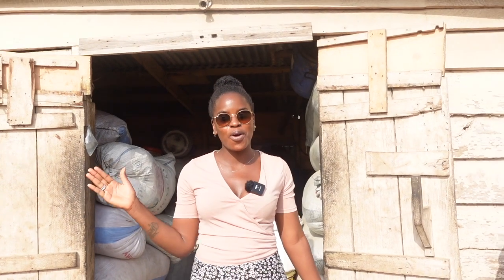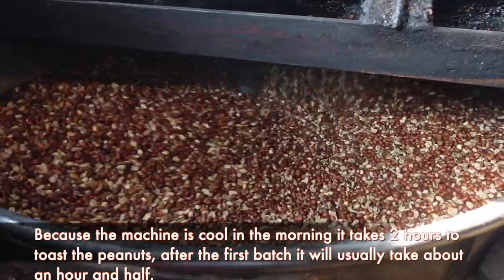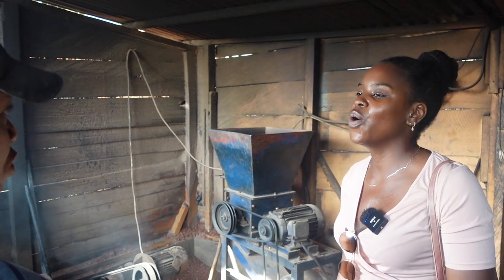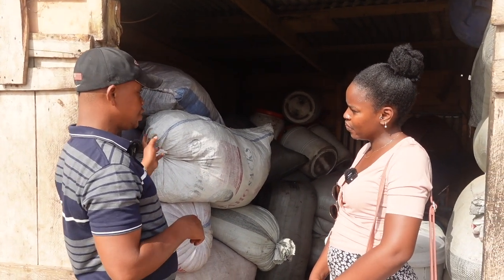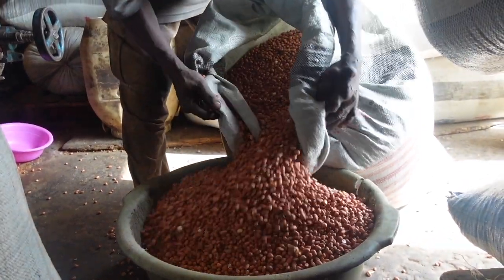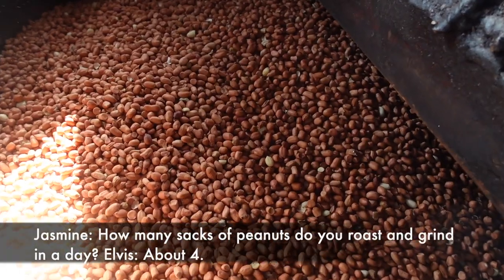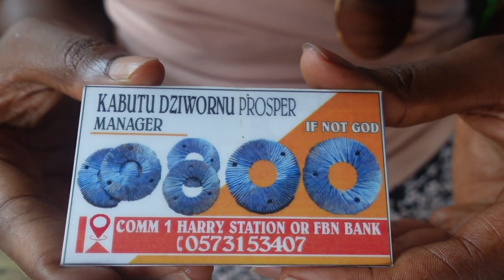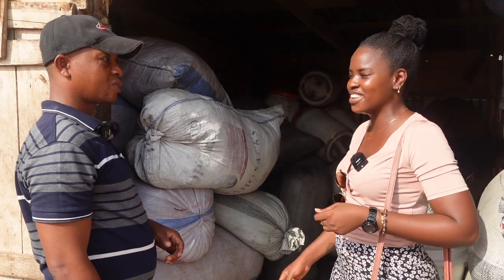HOW PEANUT BUTTER IS MADE IN GHANA | GHANA FOOD RECIPES | LIVING IN GHANA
In this video we are going to watch the process for how peanut butter is made in Ghana. Peanut butter is a common protein eaten raw as well in various Ghana food recipes. Julius who lives in Ghana owns a mill where all he makes is peanut butter. In this video he takes us through the process of making peanut butter.
(WORLDWIDE SHIPPING)

P.O.BOX BT 83, TEMA, GHANA

Natural Skin and Hair Care instagram: @lusciousskinandhair

Follow your bliss because life is short, follow your bliss because human life has no intrinsic value, follow your bliss because everything happens for the greater good and follow your bliss because it has all happened before.